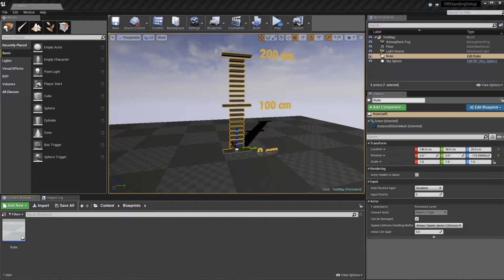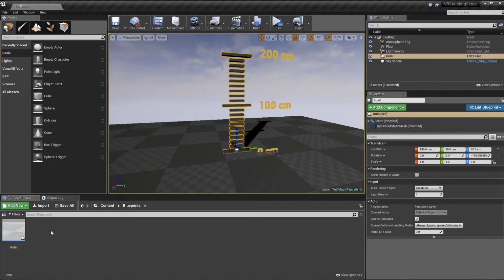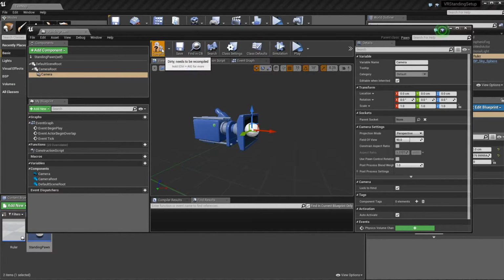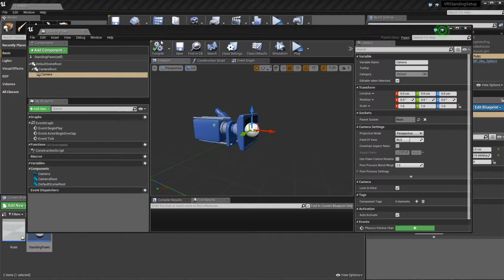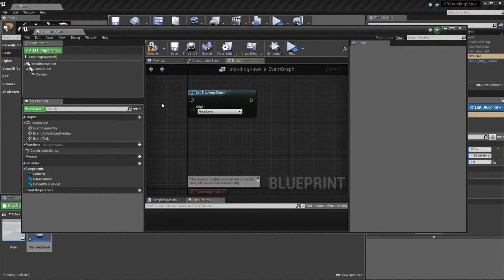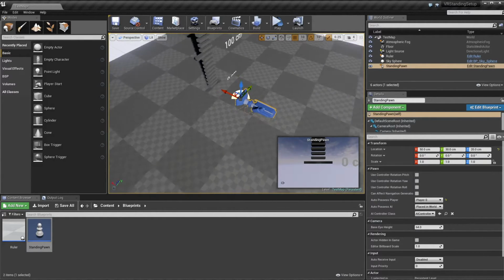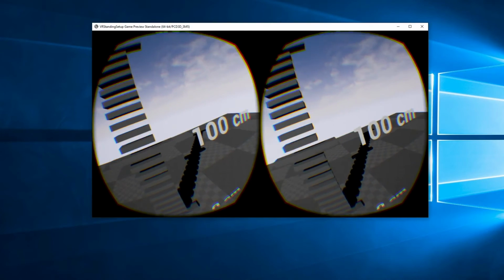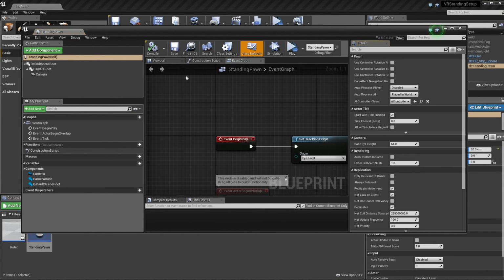Mitch's VR Lab Ep07 - UE4 - Standing Experience Setup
Description: How to setup a standing experience for the Rift and Vive in UE4